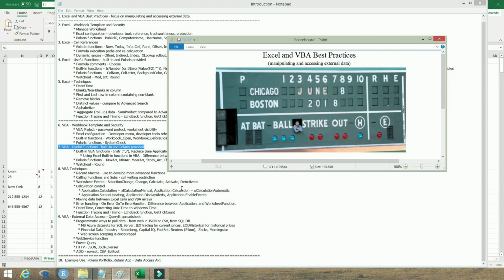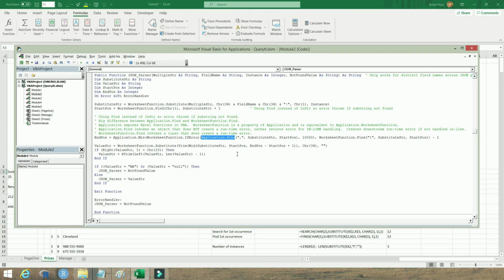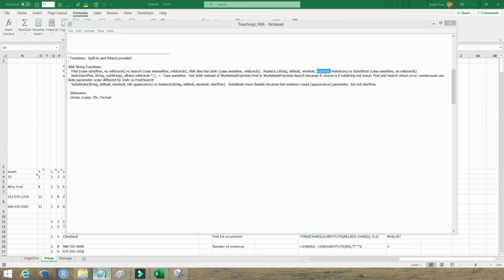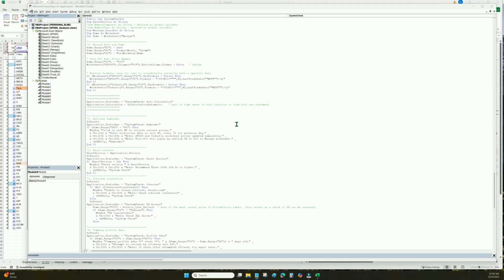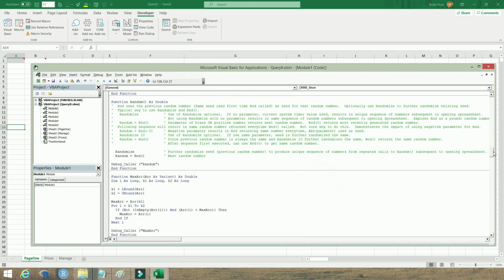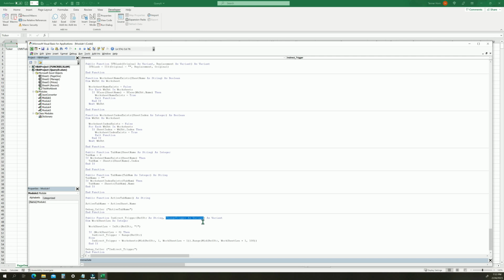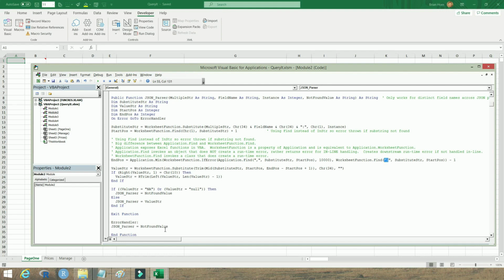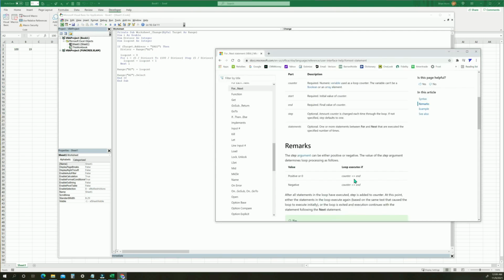Data Access - VBA Functions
00:00:00 Start
00:01:00 QueryIt spreadsheet - using Excel functions in VBA
00:02:00 WorksheetFunction. (run-time error) vs Application. (allow VBA to handle errors inline using IIF)
00:03:46 Example of calling Excel functions and handling errors - Polaris JSON_Parser function
00:06:44 VBA built-in functions used to manipulate text - Instr, Replace, Like operator, IsNumeric, Ucase, Lcase, Chr, Format, .CurrentRegion.Rows.Count, Split (discussed with CSV_Splitout)
00:09:37 VBA comparison operators, Replace, Instr, and Like are CASE SENSITIVE when string comparison method is default Option Compare Binary
00:11:14 VBA built-in functions Msgbox, InputBox, Application.StatusBar
00:15:31 Conditional statements - IIF (In-line If), IF (single statement syntax, multiple statement syntax, ElseIf syntax), and Select Case
00:16:19 Polaris provided functions - UpdateTime, ColNum, ColLetter, TransposeArray (use instead of Excel Transpose),  XIRR_Short, Random
00:19:47 Other Polaris provided functions - MaxArr, MinArr, MearArr, Stdev_Arr, ChartScale, LastRow_InColumn, DistinctSort
00:21:40 Additional Polaris provided functions - IfBlank, WorksheetNameExists, WorksheetIndexExists, TabNum, TabName, ActiveTabName, Indirect_Trigger
00:24:38 CSV_Splitout code walk-through
00:26:19 VBA way to determine number of instances of substring in text - uses UBound and Split VBA functions
00:27:22 JSON_Parser code walk-through
00:29:27 VBA Math function Round
00:29:50 VBA For Next Loop - looping with decimal numbers
00:35:39 Wrap-up